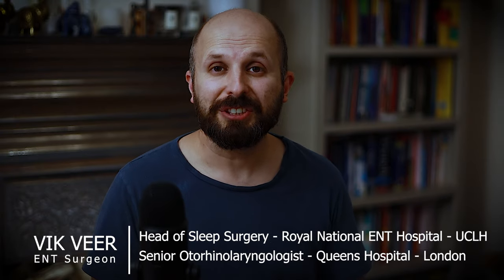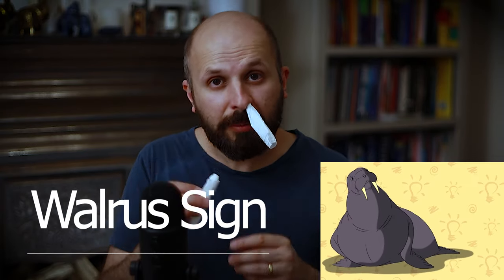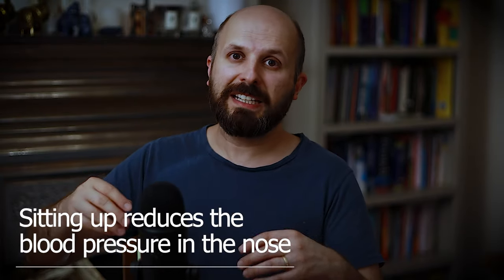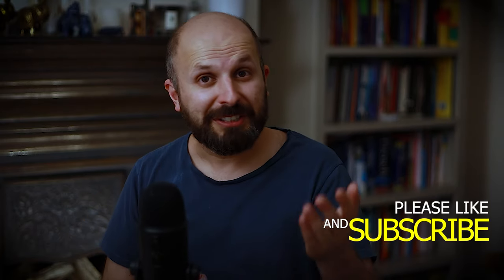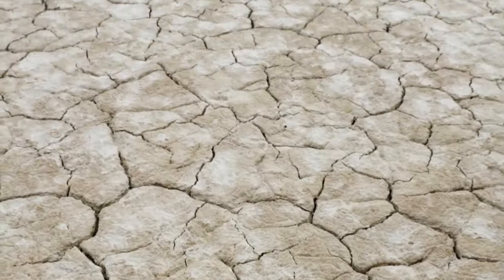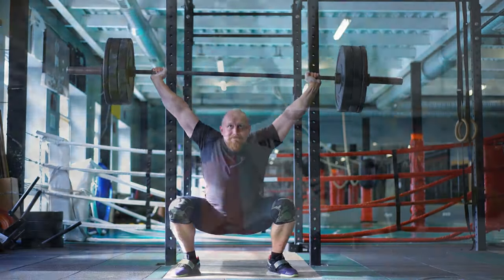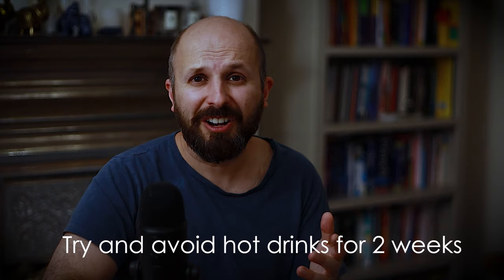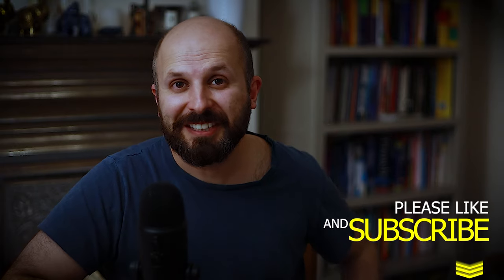10 ways to Stop a Nose Bleed - A Surgeon Explains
How to stop a nosebleed: Tips from an ENT surgeon.  In this video I explain 1st aid techniques you can do to stop a nose bleed as well as things you can do to avoid a nose bleed in the future.  I see a lot of incorrect practice and so I want to show you how to do this right.  There is also a quiz at the end of the video to see if you are a nose bleed first aid master.

I didn't manage to get on to the section on blood pressure tablets as it was making the video too long.  Basically high blood pressure doesn't cause nose bleeds, but having a high blood pressure will certainly make an insignificant nose bleed become much worse and difficult to treat.  Please remember to keep taking your blood pressure medication.  If you would like more tips and detail about nose bleeds please sign up to my email newsletter.

Chapters
0:00 Introduction
0:25 Know the anatomy of the blood vessels in the nose - it'll make sense later
1:04 How to pinch your nose
1:15 How NOT to pich your nose
2:24 Look up or look down? and why!
2:53 What about the blood that drips back?
3:13 When should I go to hospital?
3:26 Decongestant sprays
3:48 Using Ice
3:56 Using Ice on the nose
4:04 Using Ice on the neck
4:14 Using Ice in the mouth
4:58 How to avoid getting a nose bleed
5:09 Don't Pick your nose
5:17 Why children / adults pick their nose
5:30 Why people get more nose bleeds in the winter
5:46 Moisturisers / Vasoline
6:02 Naseptin / antibiotic creams
6:16 How to insert cream in the nose correctly
6:43 Naseptin peanut / soya allergy
6:57 Think about blood pressure
7:07 Avoid straining
7:29 Sleep sitting up
7:44 How to stop a sneeze
8:03 Hot drinks and food
8:29 What to do with hot food
8:42 What would a surgeon do to stop a nose bleed?
8:56 Death rate 1:30 from nose bleeds
9:04 Why elderly people are more at risk of nose bleeds
9:17 Anticoagulants and nose bleeds
9:24 QUIZ
9:53 Conclusion